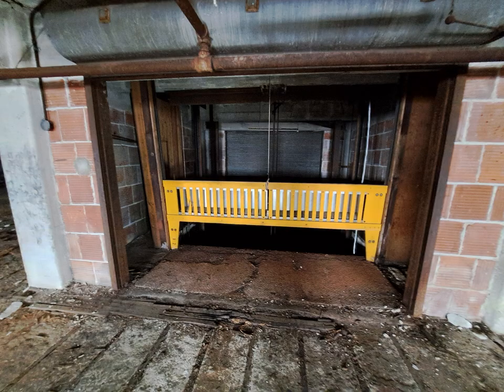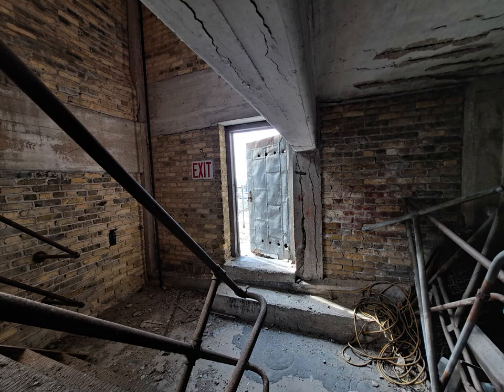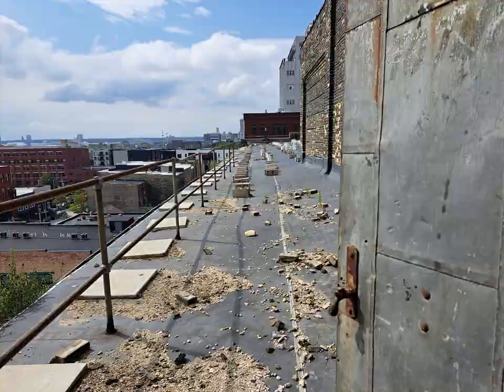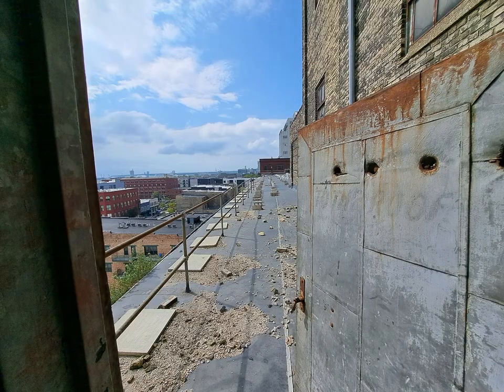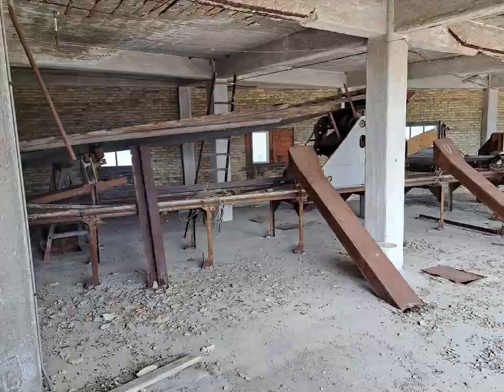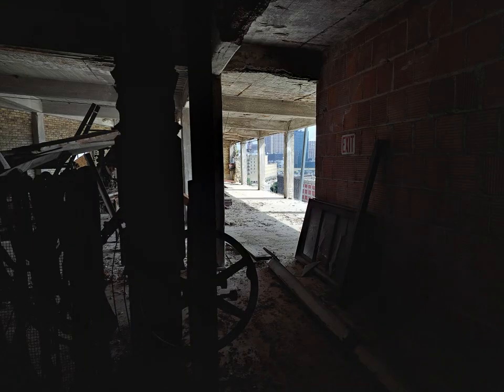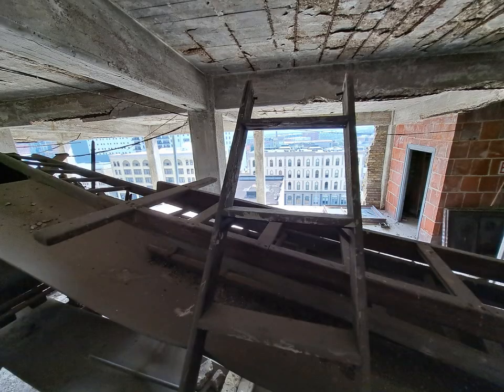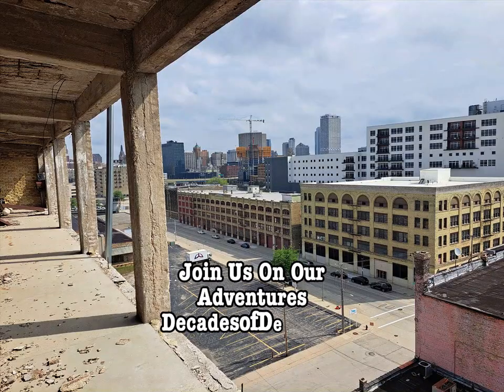Abandoned & Now Gone! Milwaukee’s S.G. Courteen Seed Warehouse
Abandoned & Now Gone! Milwaukee’s S.G. Courteen Seed Warehouse - With only one morning spent exploring here, I daydream of going back. Sadly this place has been demolished. There was so much history left inside this massive concrete structure. Even when I arrived this place still housed many old industrial finds. From turn of the century tools to industrial age mechanisms and levers, it was a great historical explore!